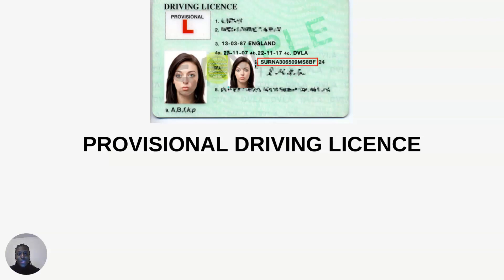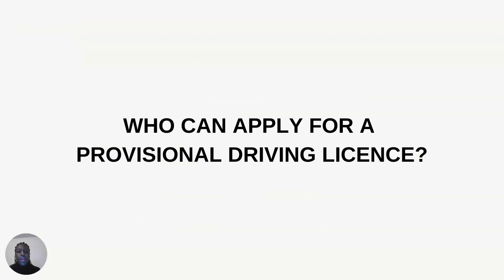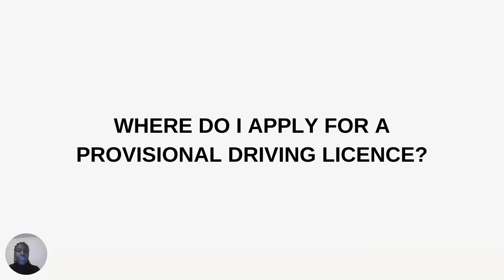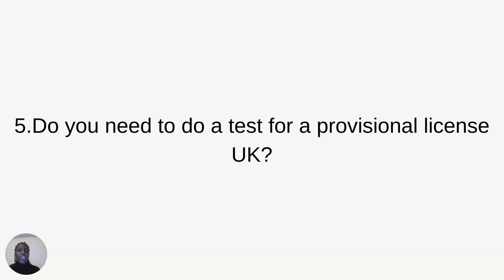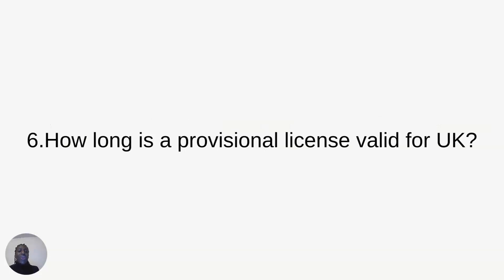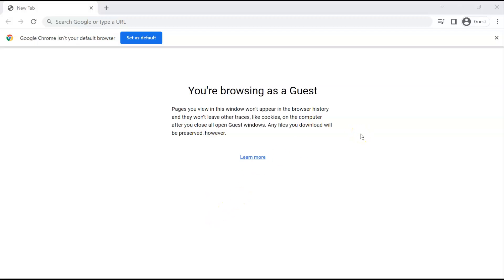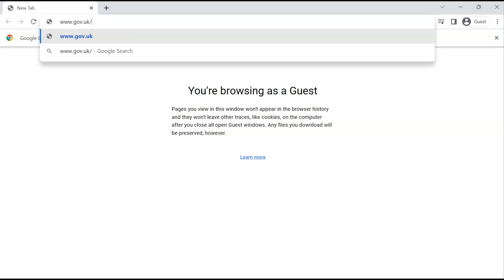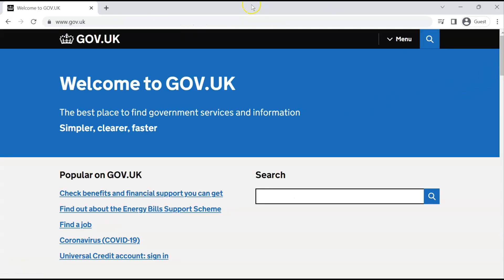How to fill a provisional driving licence form UK? (+Frequently Asked Questions)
In this video, we'll answer some of the most frequently asked questions about filling in a UK provisional driving licence form. We'll cover topics like how to apply for a provisional driving licence, what to include on the form, and more.

If you're looking to get your driving licence, be sure to watch this video! We'll answer all of your questions about filling in a provisional driving licence form and give you tips on how to get started. We also have a FAQ section for any other questions you may have.